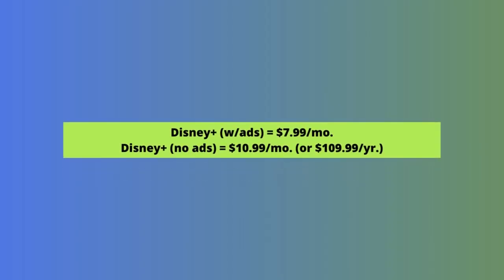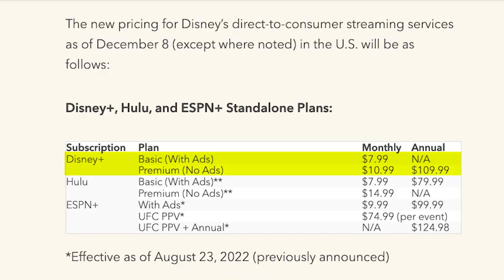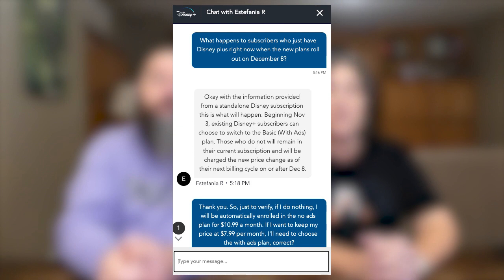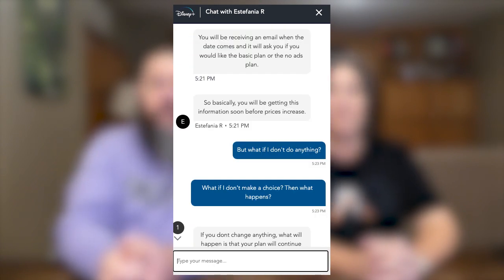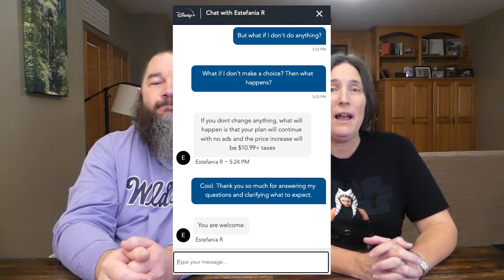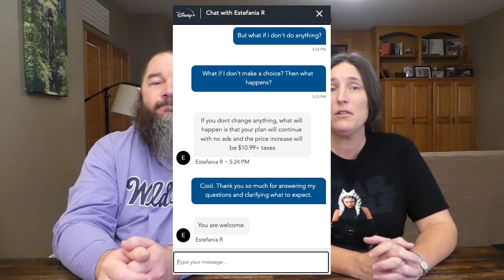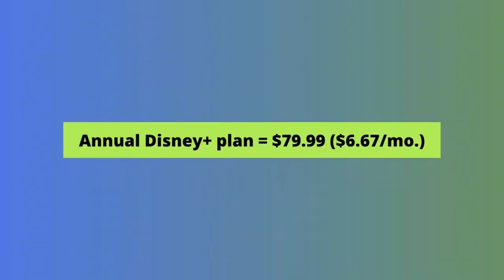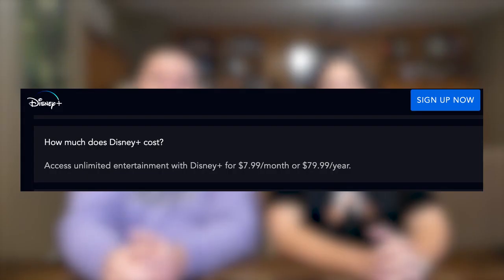Disney+ Price Increase | What You Need to Know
A Disney+ price increase is on its way on December 8, 2022. While we’ve known about the Disney+ price hike for some time, there’s some confusion about how streamers will be impacted.

The rate hike is part of the larger roll out of ad-supported Disney+. As a part of that, subscribers will see their rate jump by nearly 40% if they want to avoid ads.

Watch our Disney+ price increase video now to learn what you’ll need to do before December 8.

Quick Jump Sections:
0:00 - Disney+ Price Increase 2022
0:44 - What's changing with Disney+ plans?
2:26 - Why it's important you choose what plan you want
3:34 - How bad are the ads going to be on Disney+?
5:19 - Bottom line